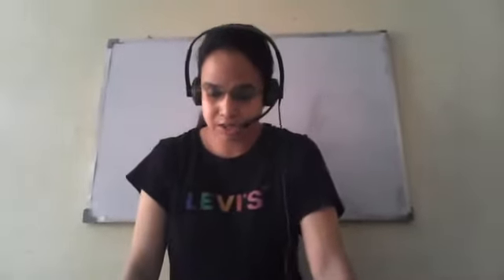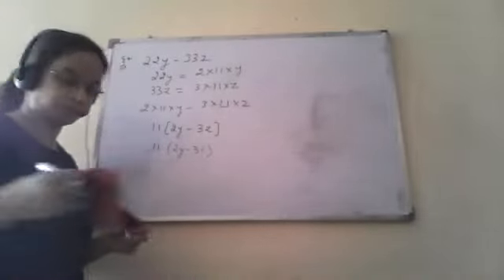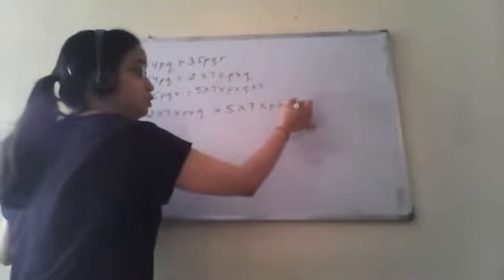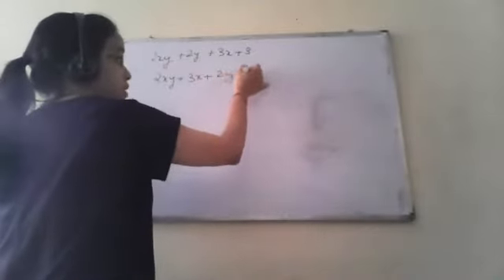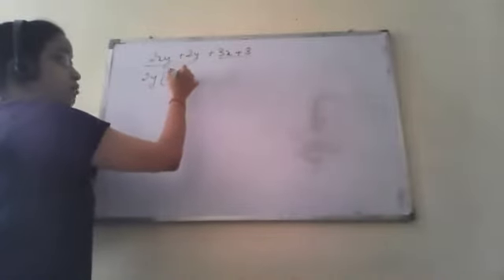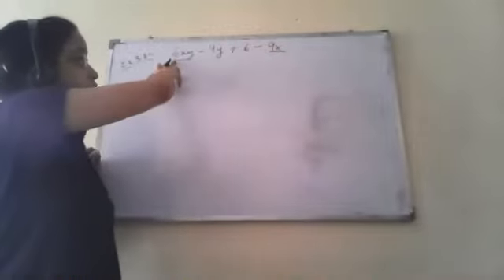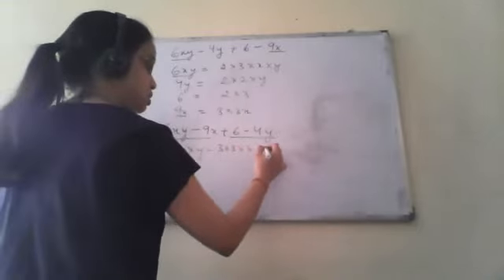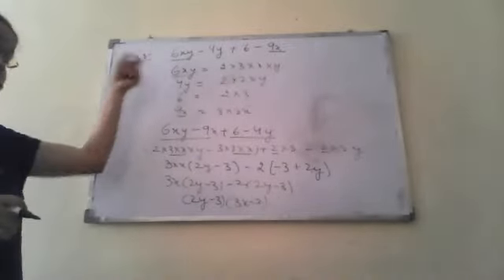CBSE 8th Maths Ch14 02 Usha Singh